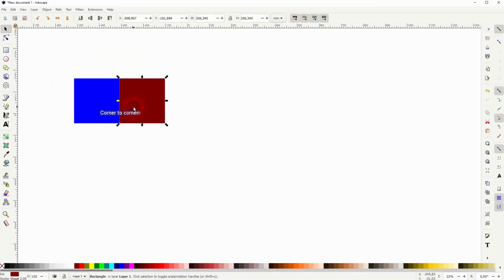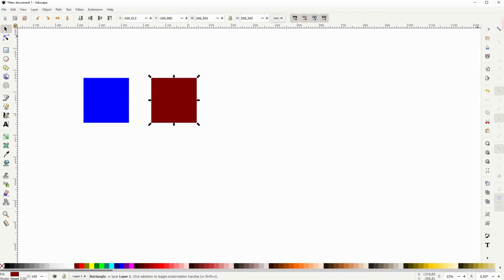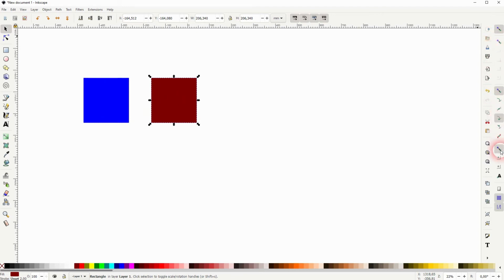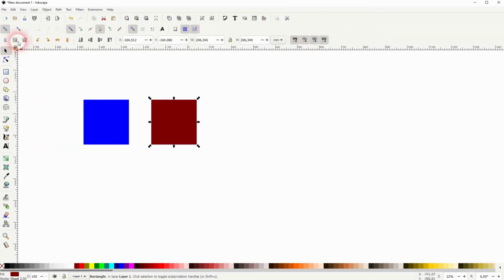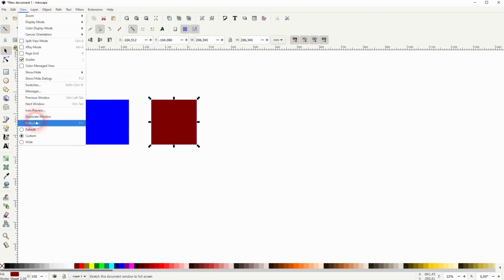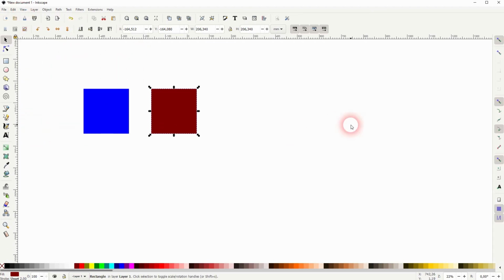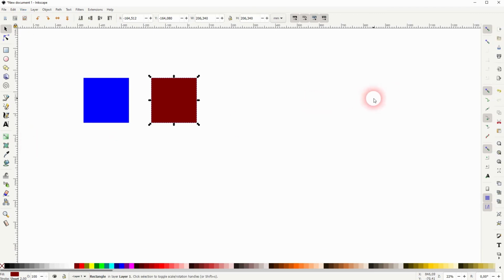How to disable the snapping in Inkscape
In this tutorial I'll show you how to disable and enable the snapping in Inkscape.